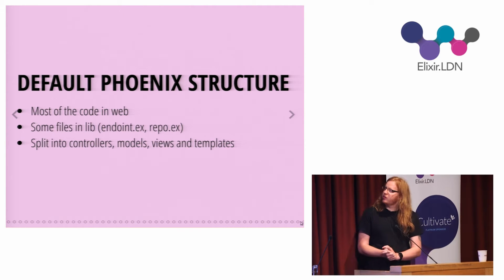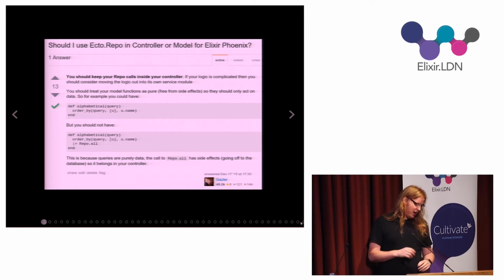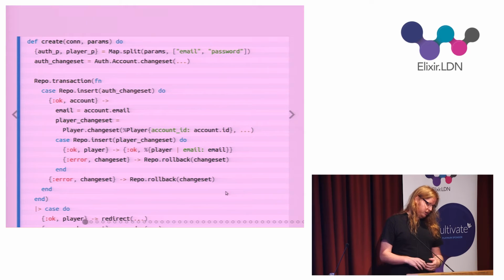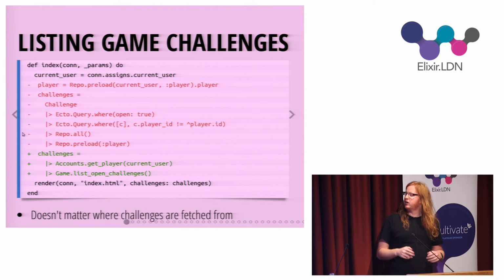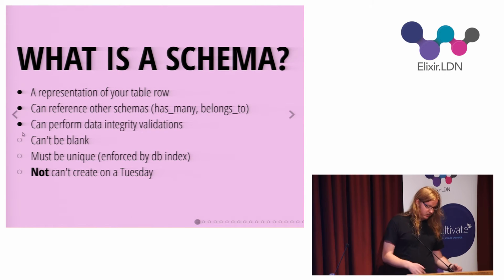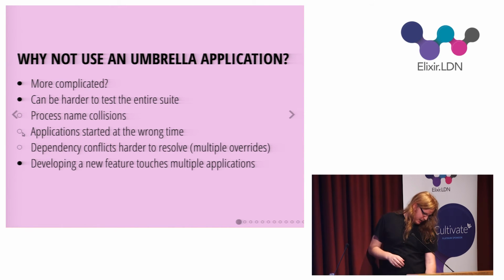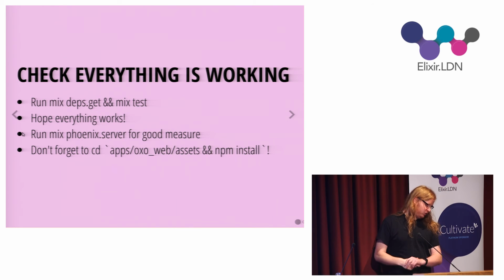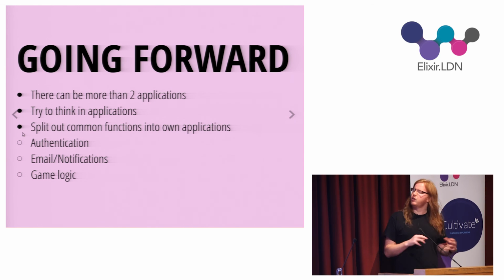Controller Control: Designing Domains for Web Applications - Gary Rennie